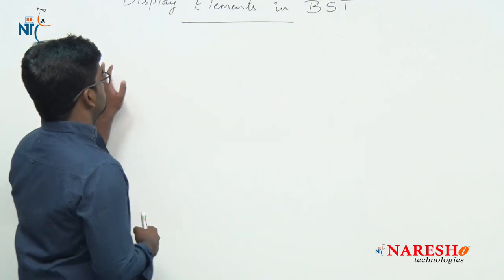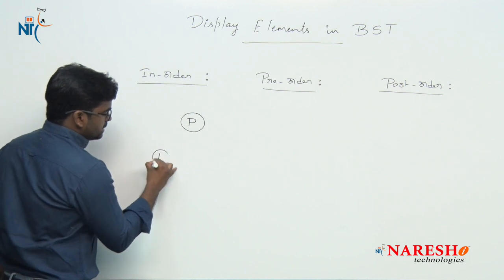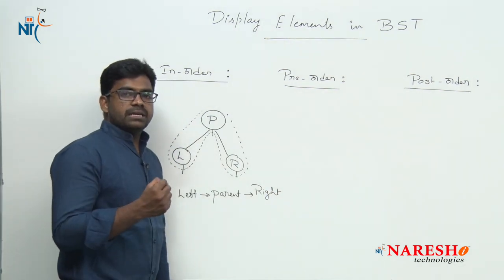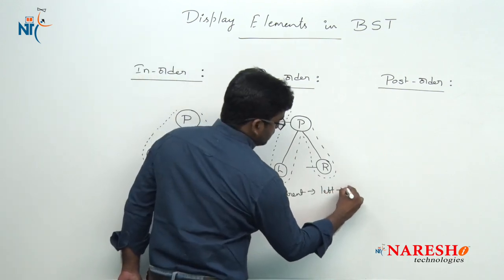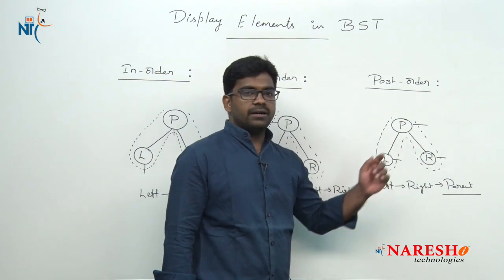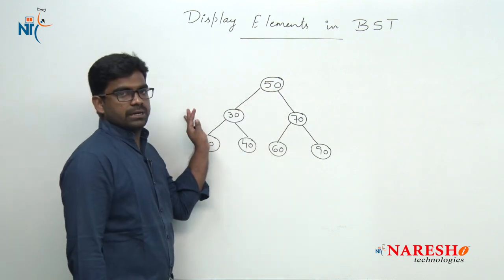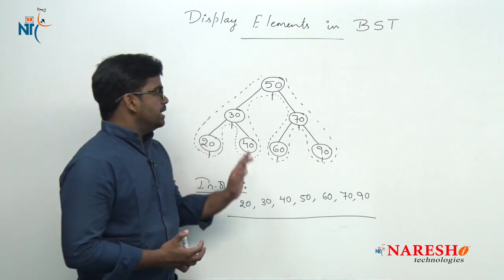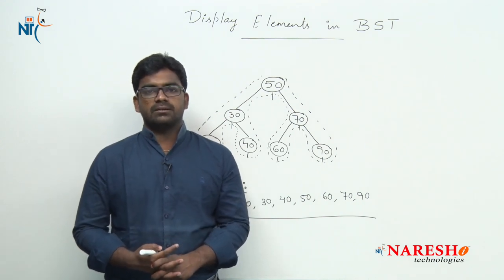Display Elements in BST | Data Structures using C Tutorial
Our Online Training Features:
1. Training with Real-Time Experts
2. Industry Specific Scenario’s
3. Flexible Timings
4. Soft Copy of Material
5. Share Video's of each and every session.